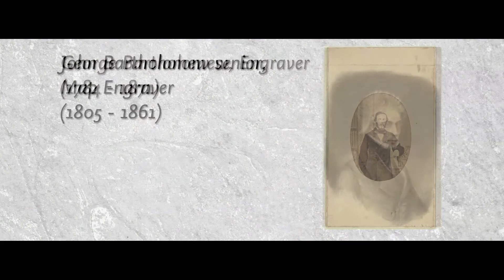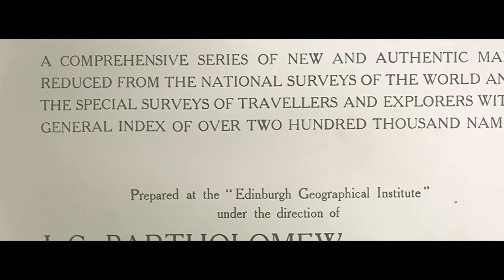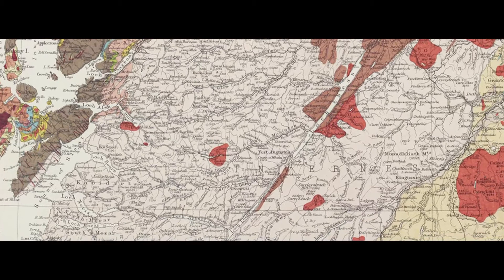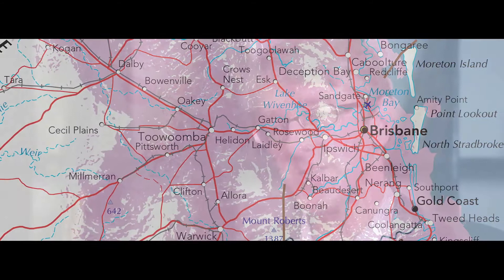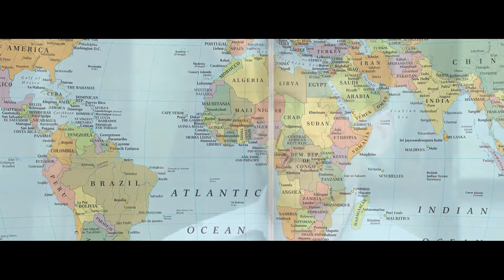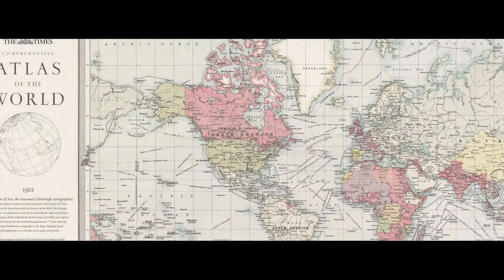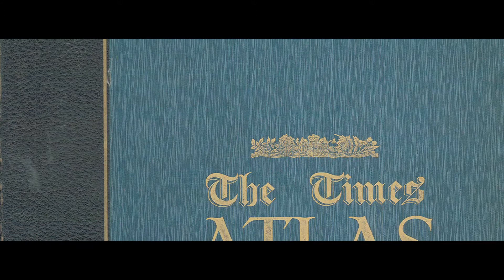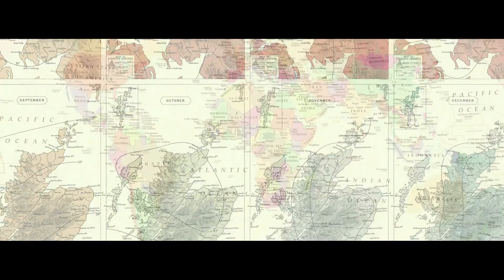Collins Bartholomew Heritage Video_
Collins Bartholomew invites you to share in its heritage of mapmaking since 1819.
Watch this video to discover how the Bartholomew entered into the industry of mapping and what their key achievements were over the years.
Thanks to the National Library Scotland for allowing us access to all of the old maps.
For more information about Times Atlases and maps, go . For more on the rest of the Collins maps, atlases and other publications